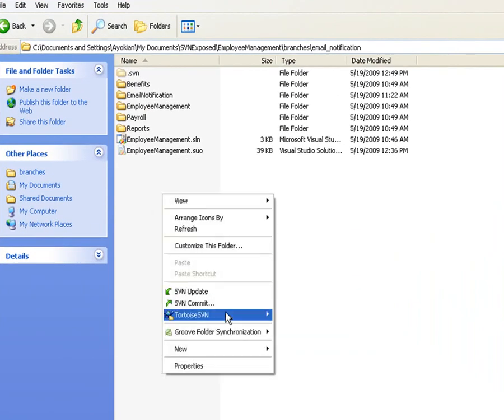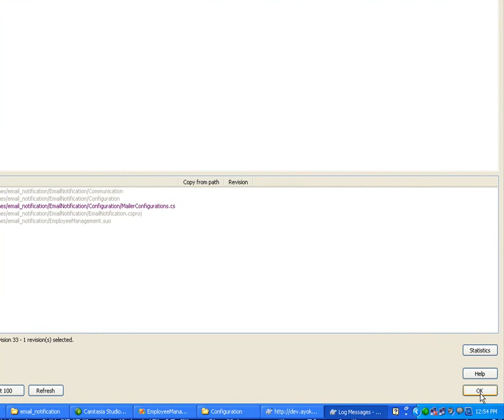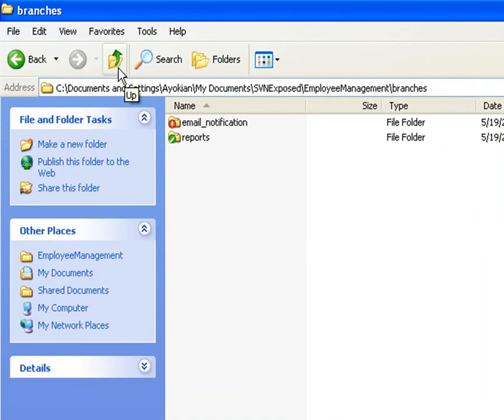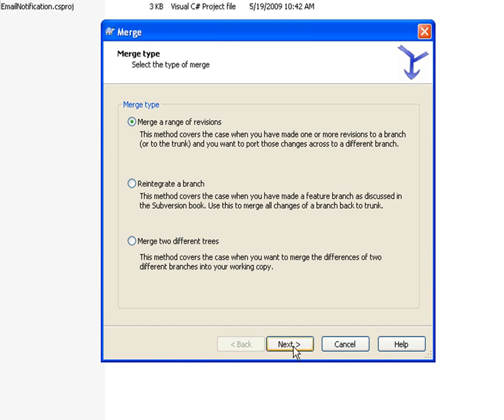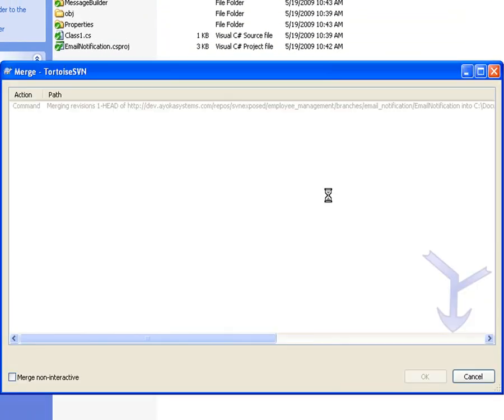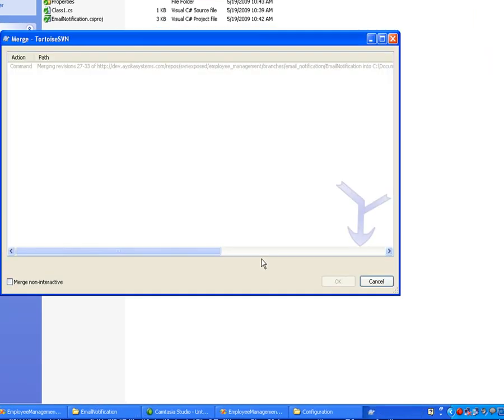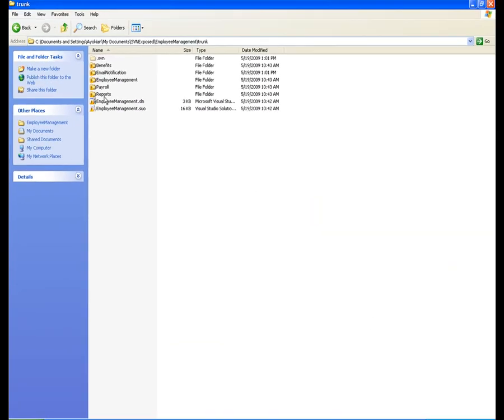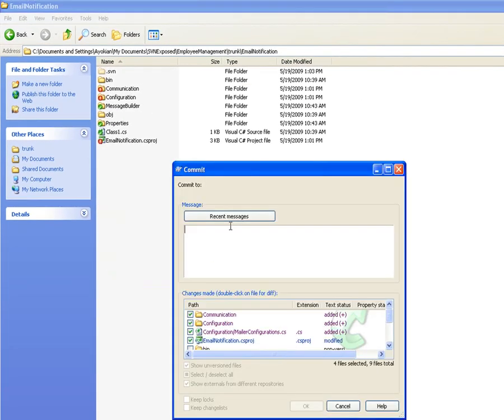Subversion Tutorial Part 4 - How to Use SVN - Ayoka Lunch n' Learn Series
In Part 4 of this four part video, Steven Ledford discusses how to use Subversion (SVN). Topics discussed are checkout, update, merge, and resolve conflicts.

Ayoka - Made in USA Software Services - presents Ayoka's Lunch n' Learn Series. Our employees meet over lunch to discuss various software development topics.